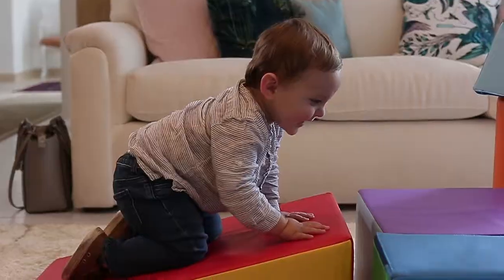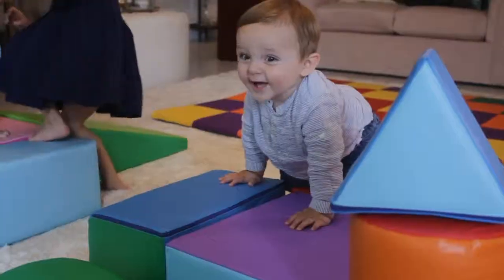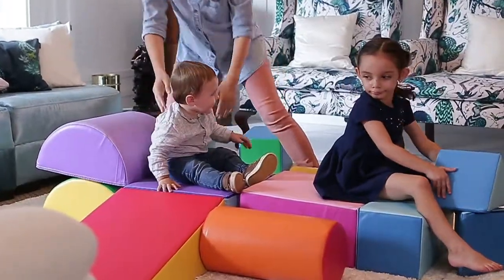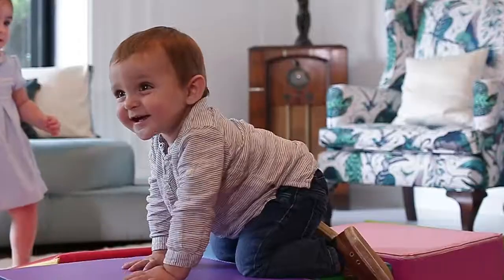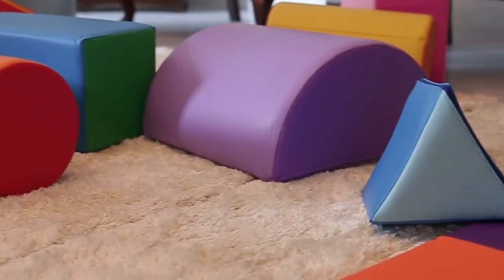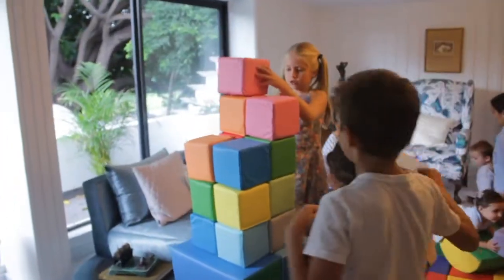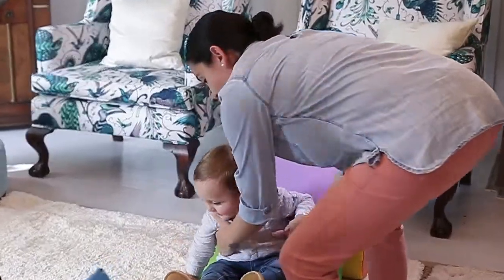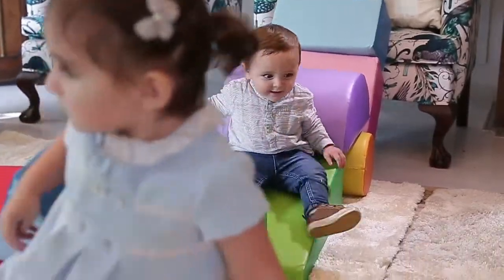Brite Tools Soft Climbing Blocks Play Set for Toddlers and Children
DEVELOPS CHILDREN'S MOTOR SKILLS: LIFTING, STACKING & CARRYING

Brite Tools indoor soft cubes are perfect for developing children's motor skills. Give your little one a head start with our soft play set! He'll develop motor skills such as crawling, sliding, lifting, stacking, and carrying. The set is perfect for using at home, at daycare, or in the classroom. The 6 blocks can be rearranged and set up in so many different ways. They can also be combined with multiple soft play sets to build structures that are a lot bigger and more fun!